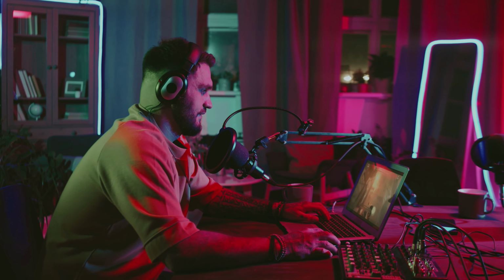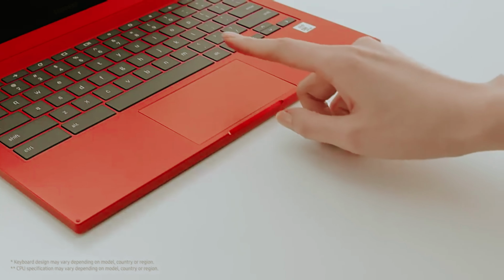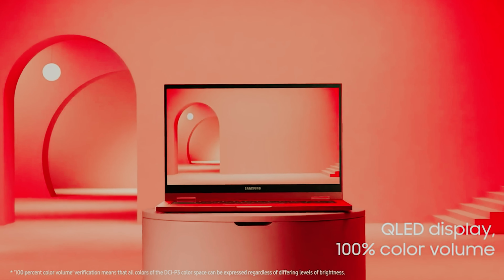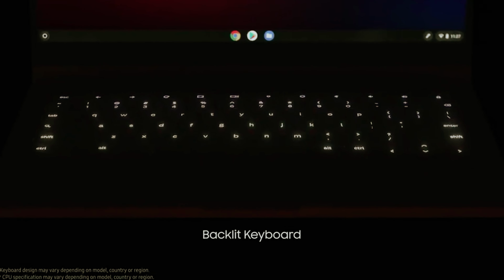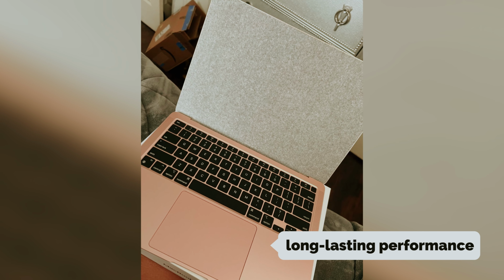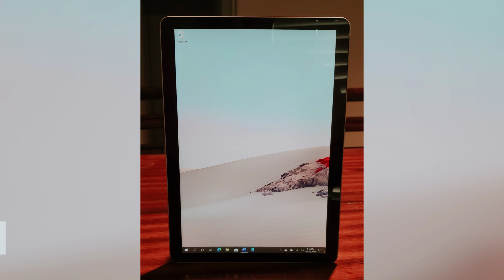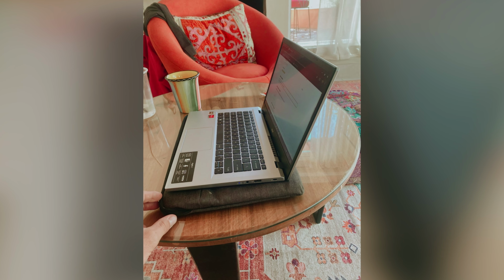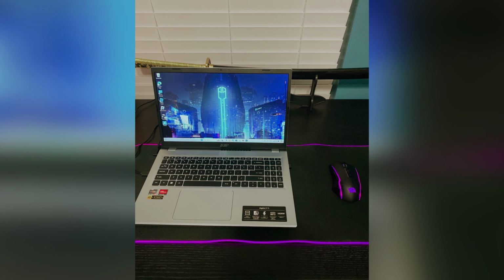Top 5: Best Budget Laptops (2025)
Here is the list of Best Budget Laptops we listed in this video.

1. Acer Aspire 3 – Best Budget Laptop Overall

2. Microsoft Surface Go 2 – Best Budget Windows 2-in-1 Laptop

3. Apple MacBook Air M1 – Best Budget MacBook Laptop

4. Acer Swift 3 – Best Budget Powerful Laptop

5. Samsung Galaxy Chromebook 2 – Best Budget Chromebook Laptop

Looking for the best budget laptops? The Acer Aspire 3 stands out as the best overall, offering a solid balance of performance and affordability. If you're in need of a versatile 2-in-1 device, the Microsoft Surface Go 2 is the top choice for a budget-friendly Windows experience. For Apple enthusiasts, the MacBook Air M1 is the best budget MacBook, combining Apple's quality with impressive performance. If power is a priority, the Acer Swift 3 is the best option, delivering strong performance without breaking the bank. Finally, the Samsung Galaxy Chromebook 2 is the best budget Chromebook, perfect for those who prefer the simplicity of Chrome OS in a sleek, affordable package.